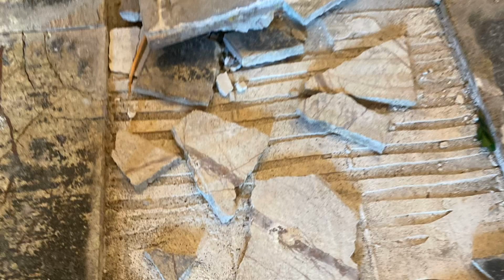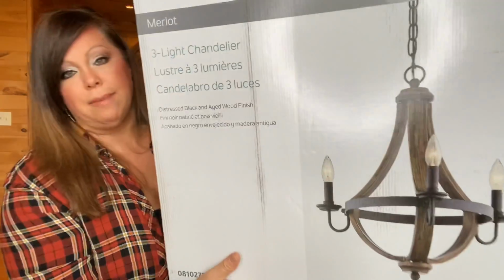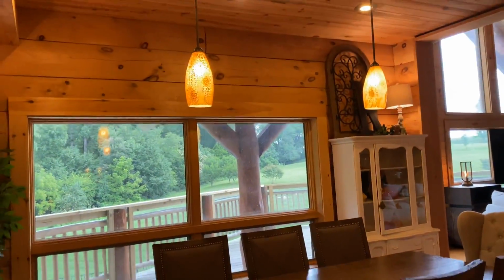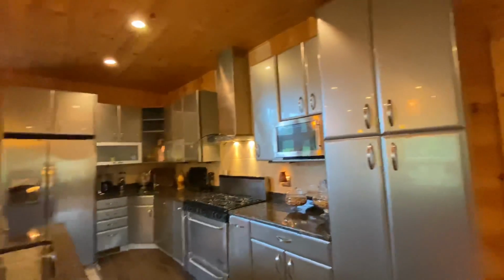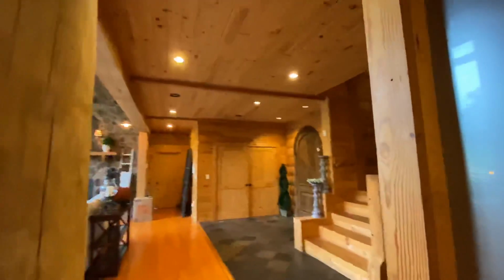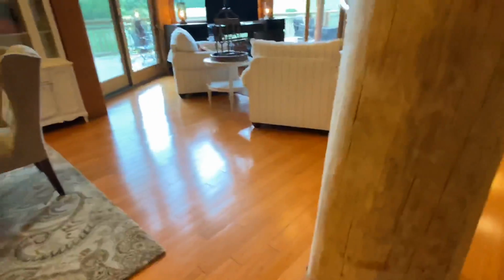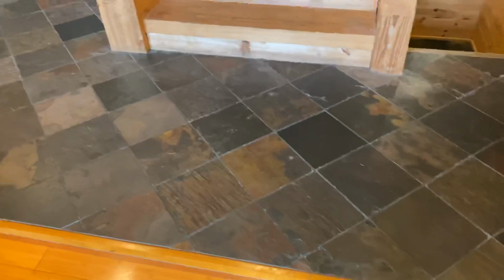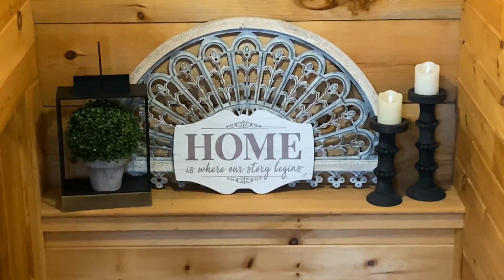THE NEW HOME ADVENTURE BEGINS ||DESIGN IDEAS || COME TAKE A LOOK AROUND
Hi friends, thanks for stopping by today! The home adventures begin! ~XOXO ❤️ 🏠
ITEMS YOU MAY LIKE ON AMAZON...
Truelite Industrial Metal Spherical Pendant Displays Changeable Hanging Lighting Fixture
Set of 2 Rustic Black Brown European Vintage Style Wood Serving Trays/Platters with Metal Handles
Faux Cakes Simulation Sprinkle Artificial Food Cake Mixed Play Food Model Kitchen Toy Decoration 6 pcs
Real Wax Pillars Include Realistic Dancing LED Flames and 10-Key Remote Control with 24-Hour Timer Function 400+ Hours by 2 AA Batteries
Flameless Candles Flickering LED Candles Set of 12 (D:3" X H:4") Ivory Real Wax Pillar Battery Operated Candles with Dancing LED Flame 10-Key Remote and Cycling 24 Hours Timer
48 Pack AA High-Performance Alkaline Batteries, 10-Year Shelf Life, Easy to Open Value Pack
2-Inch Round Wooden Cake and Dessert Pedestal Display Stand with Black Base
Chicken Wire 10" Cloche Metal Rustic Farmhouse Gray
The Lakeside Collection Oversized Chicken Wire Cloche
Rustic Wooden Base, Antique Bell Jar Display Dome, For Plants, Succulents, Fairy Lights, Photos, Medals, Decorative Fill, and More, Medium
Set of Two - Casual - Gray/Black Lanterns
2 Inch Wooden Candleholder with Beaded Trim, Brown
Iron Plate Candle Holder, Set of 6, Matte Black Pillar Candlesticks Holders
Sweet Water Decor Pumpkin Spice Candle
Rae Dunn Pumpkin Spice Scented Candle
18 x 18 Inch Autumn Thanksgiving Farmhouse Cushion Case for Sofa Couch Set of 4
Farmhouse Fall Pillow Covers 18x18 Set of 2 for Fall Decorations, Black Buffalo Plaid Check, Pumpkin Patch Decor Throw Pillow Cases for Couch Outdoor Porch